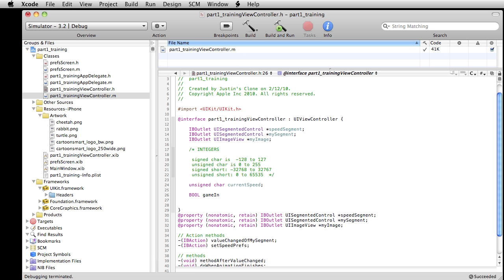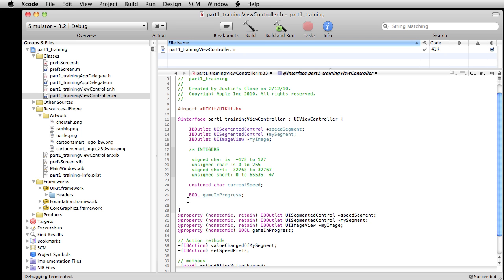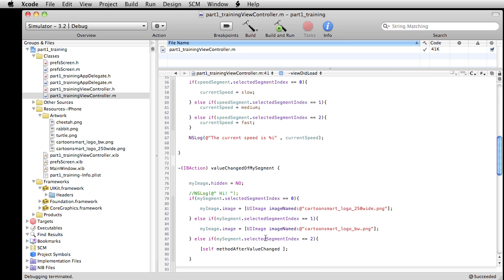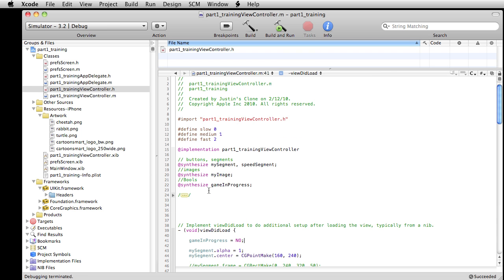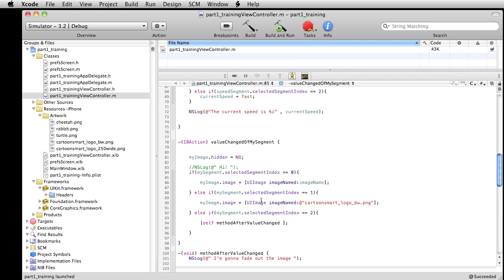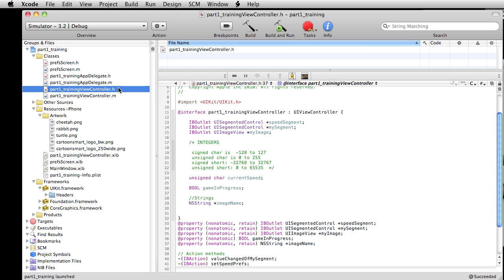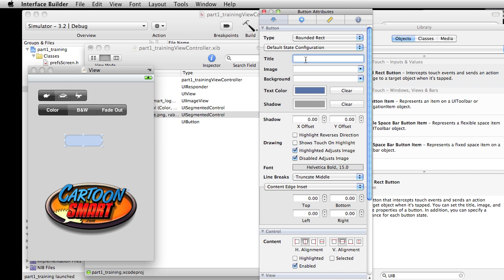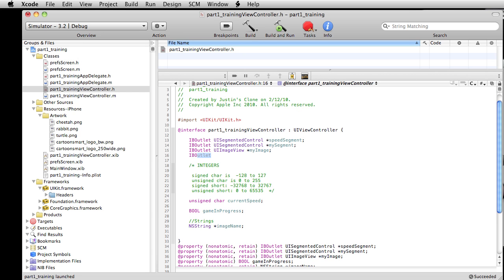iPhone/iPad Basics Tutorial Part 11 of 12